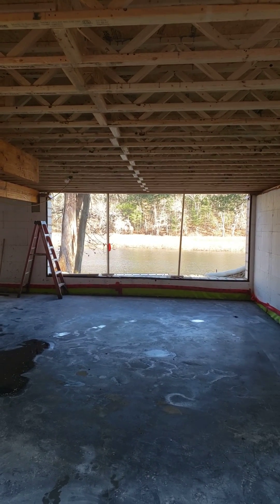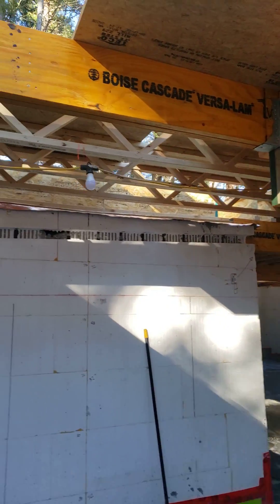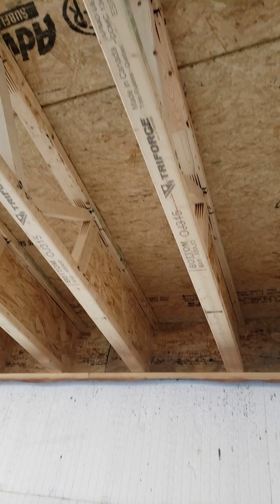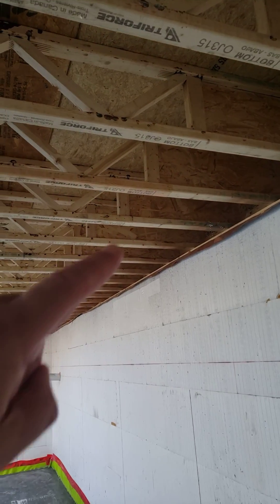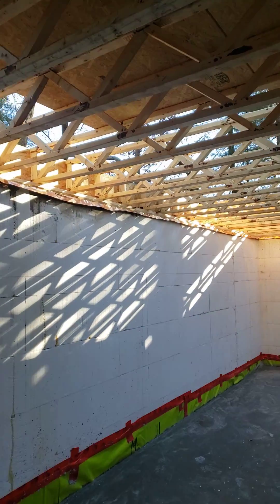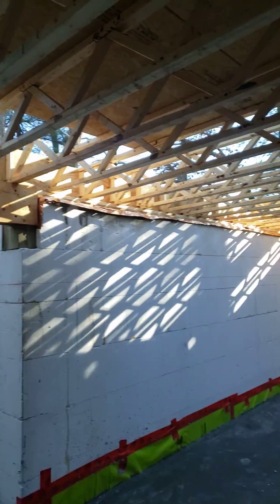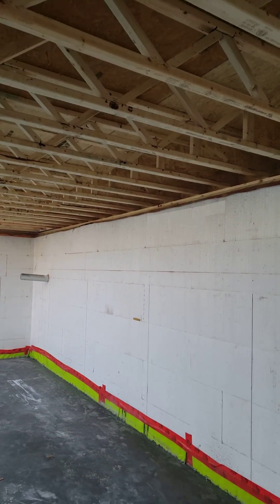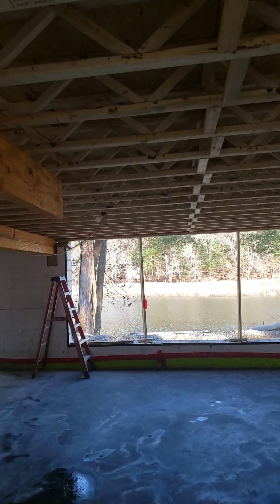Floor Framing Trusses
Let's review the floor framing using trimmable floor trusses